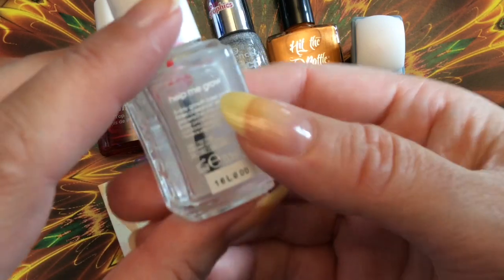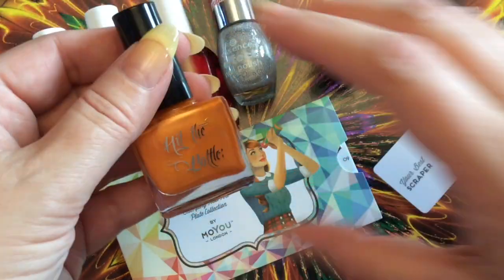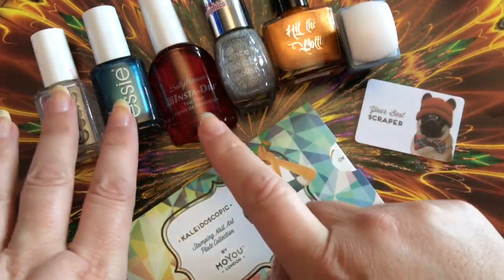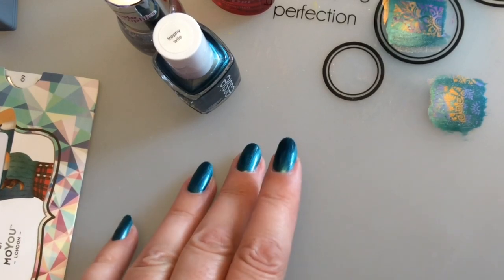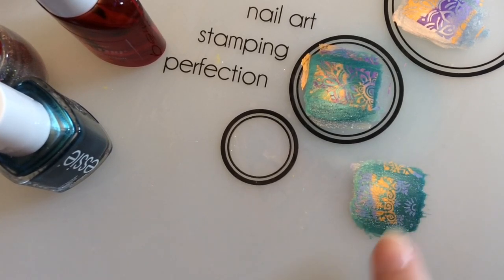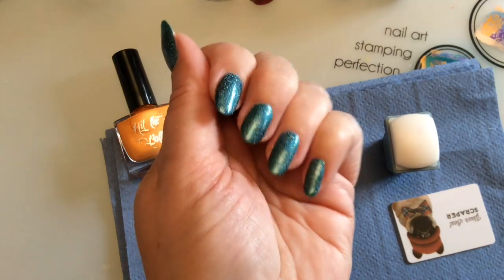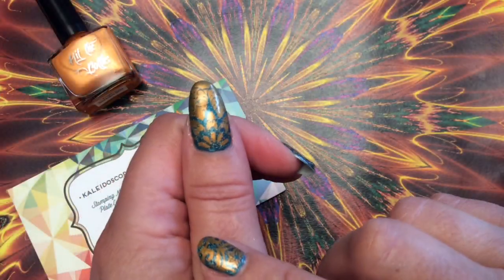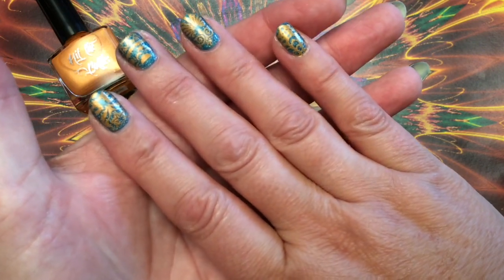Kaleidoscope manicure tutorial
This week's manicure is a Kaleidoscope design, using MoYou London Kaleidoscope collection No 09.

Products used in the video are available via:
Essie Trophy Wife

And as always: All products used in this video have been bought with my own money - all views and opinions are entirely my own!

I hope you enjoyed the video, let me if you did 💅 If you have any questions related to the products shown in the video, just pop it in the comments below and I will do my best to answer them.